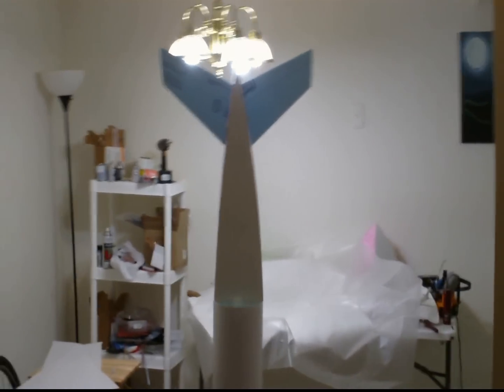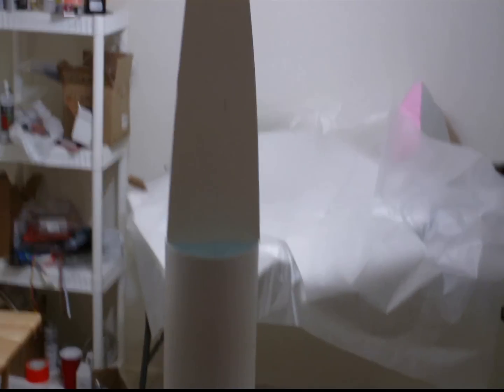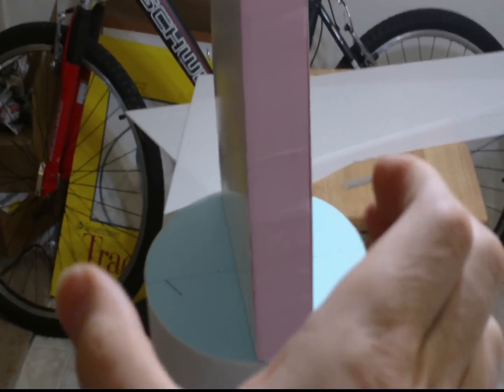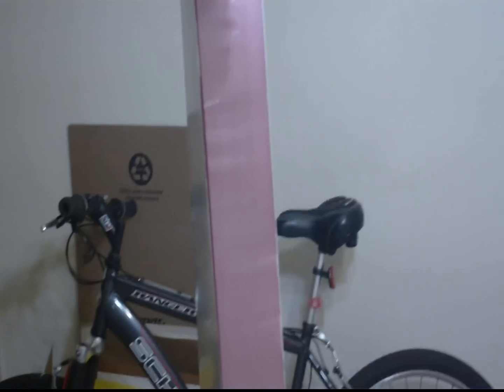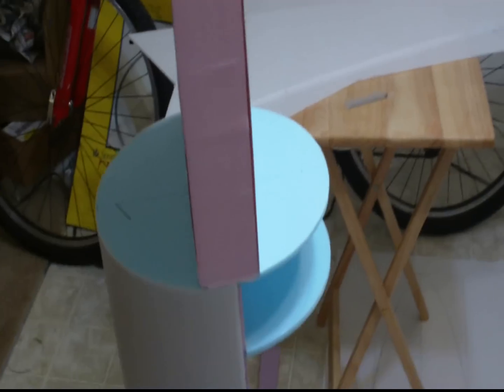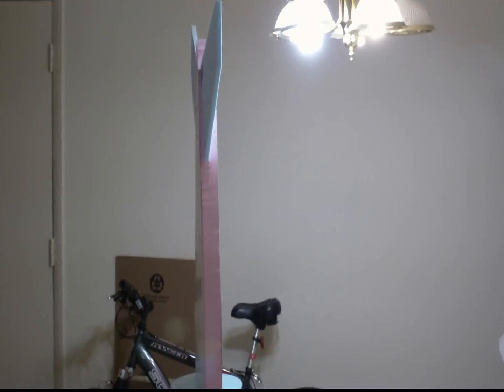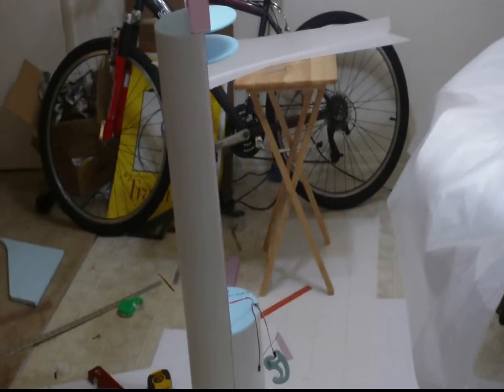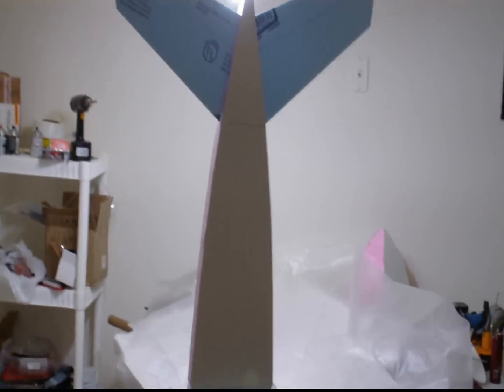How to build a 7 Foot Airbus A300 RC EDF Airliner Part-30